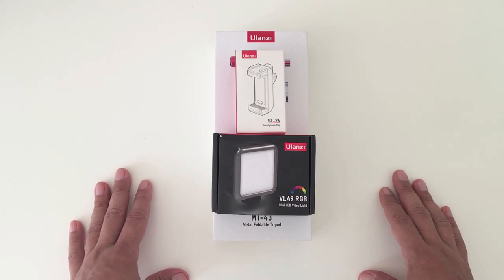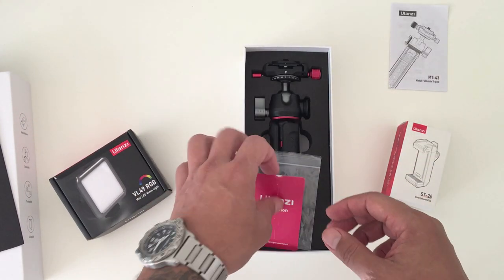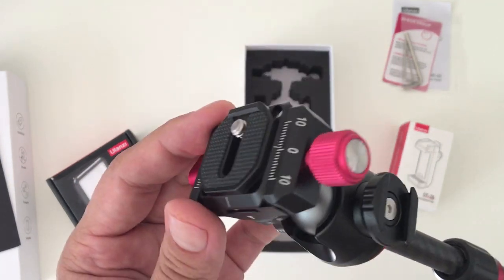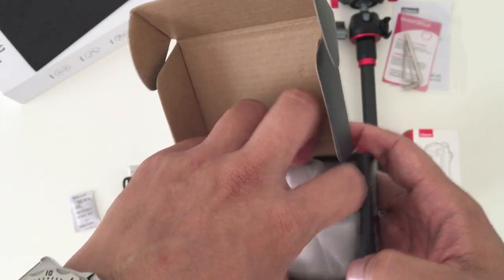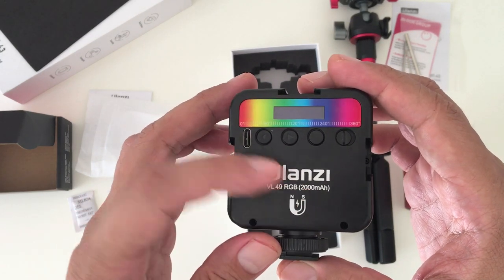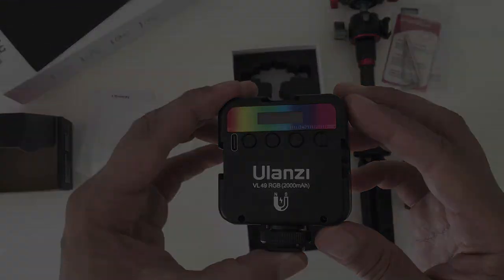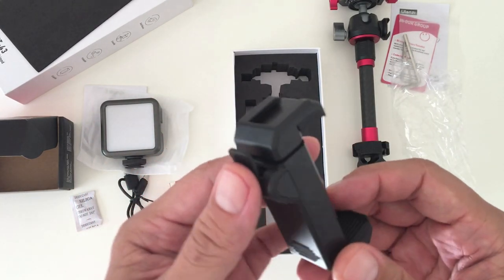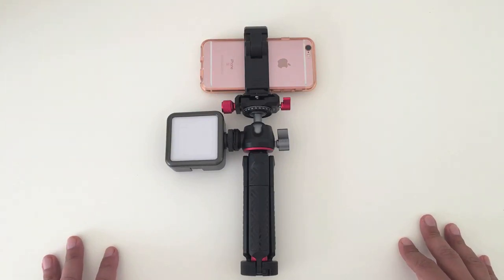ULANZI - VIDEO VLOGGING KIT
You can find all of the items seen in the video below.

If you’d like to further support the channel with a kind contribution in the form of a donation, you can do so directly by using this This channel is not monetized so any support by the community is very much appreciated.